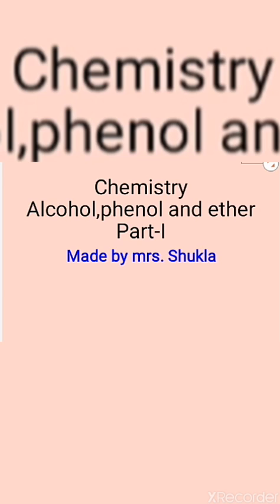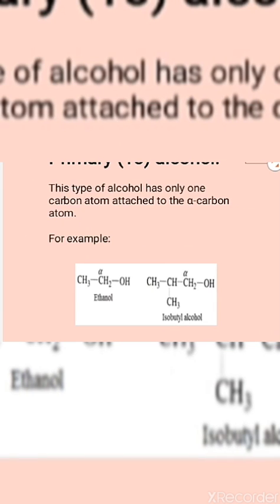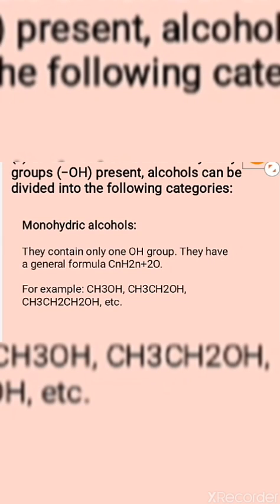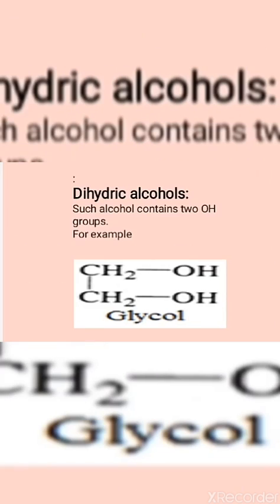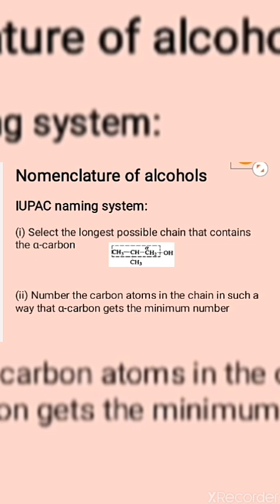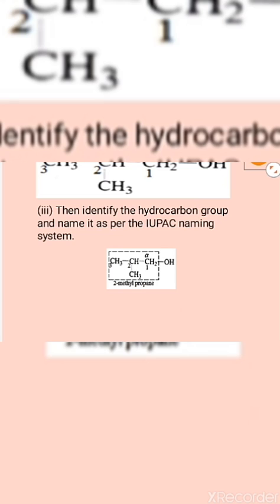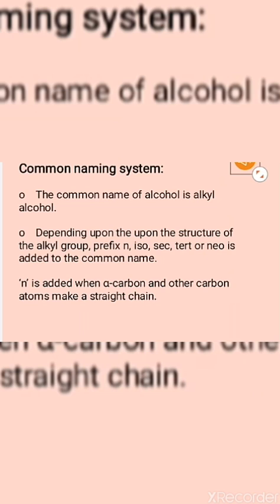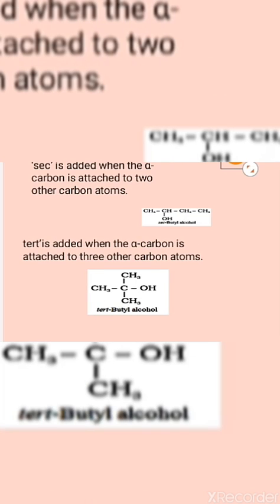Alcohol Phenol and ether Part I class XII for board exam